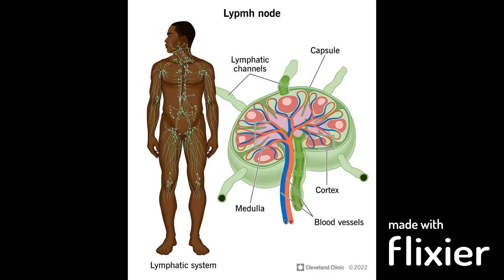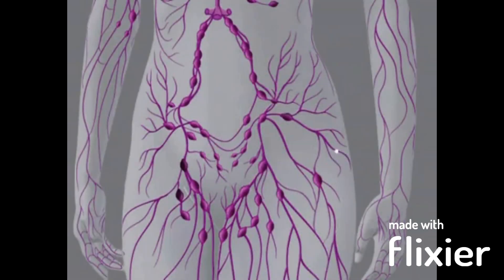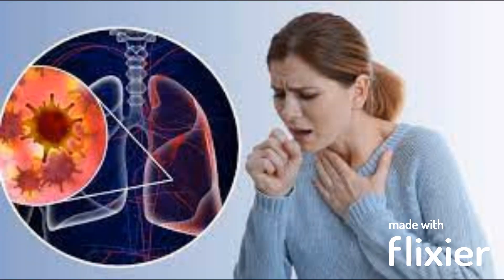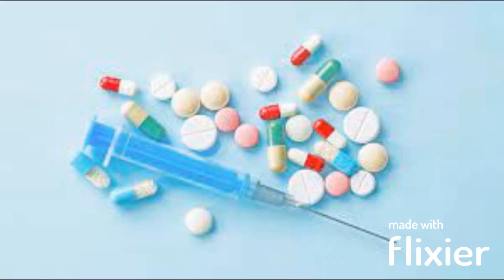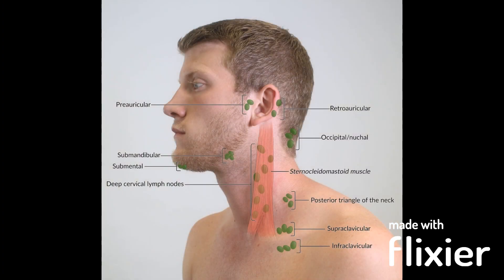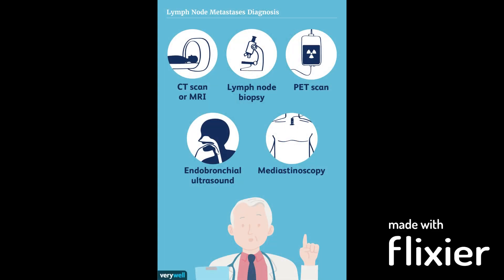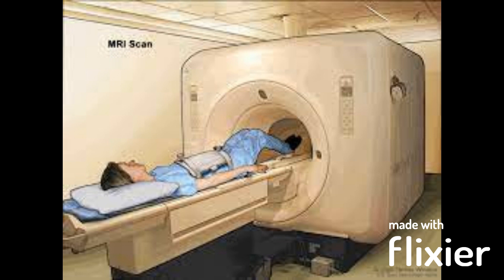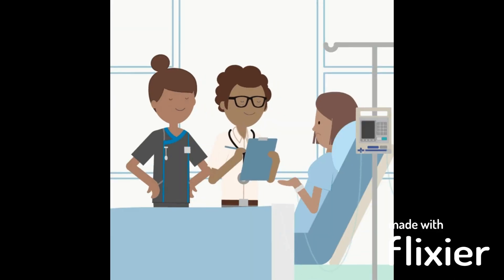Lymph Nodes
In this video, we'll be exploring the fascinating world of lymph nodes. Lymph nodes are small, bean-shaped structures that play a vital role in our immune system by filtering lymphatic fluid and helping to fight infection and disease.

We'll start by discussing the anatomy of lymph nodes, including their location in the body and how they are connected to the lymphatic system. From there, we'll delve into the various types of lymph nodes and their functions. Did you know that there are over 600 lymph nodes in the human body? We'll explore some of the most important ones and what they do.

Next, we'll discuss what happens when lymph nodes become swollen or inflamed, which can occur due to a variety of reasons, including infection, inflammation, or cancer. We'll also touch on some common conditions that can affect the lymph nodes, such as lymphoma.

Finally, we'll wrap up by talking about the role of lymph nodes in the immune system and how they work together with other components of the immune system to keep us healthy. This video is a must-watch for anyone interested in anatomy, biology, or health, and will provide a thorough and engaging overview of this essential part of our body.

Lymphatic system
Immune system
Swollen lymph nodes
Lymph node biopsy
Cancer metastasis
Innate immunity
Adaptive immunity
Lymphatic vessels
Lymphoid organs